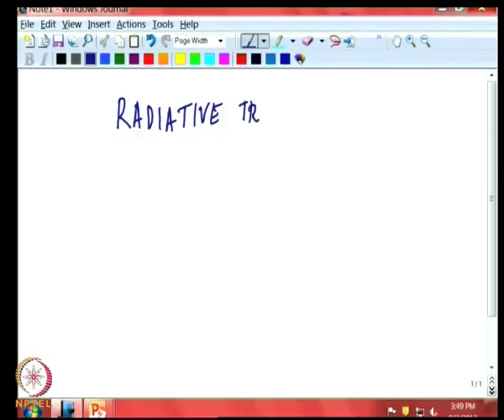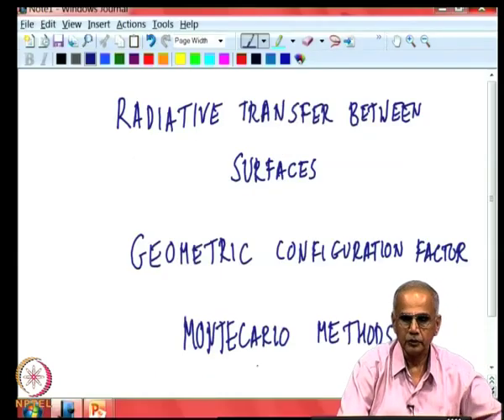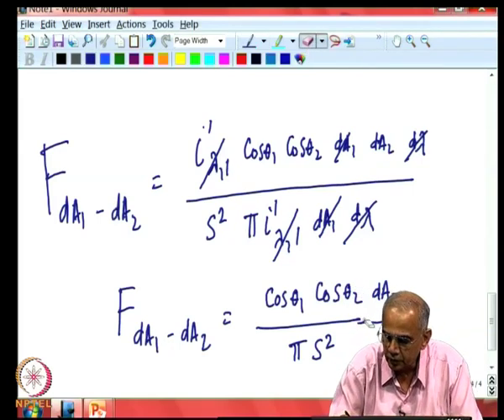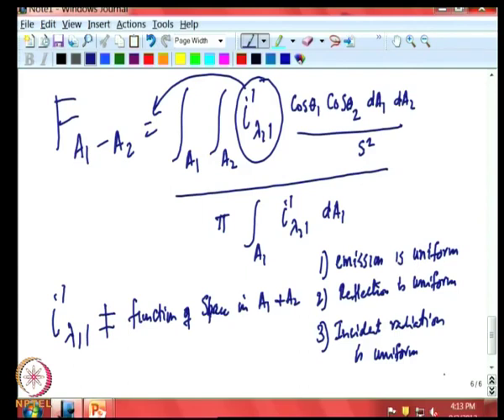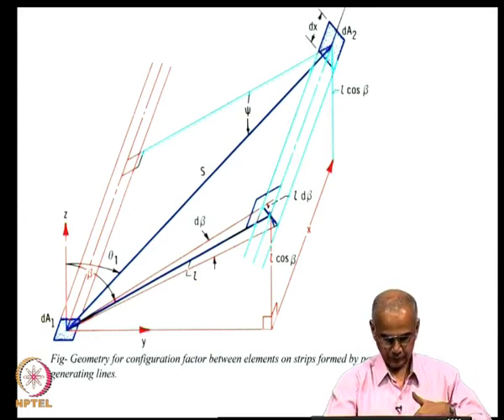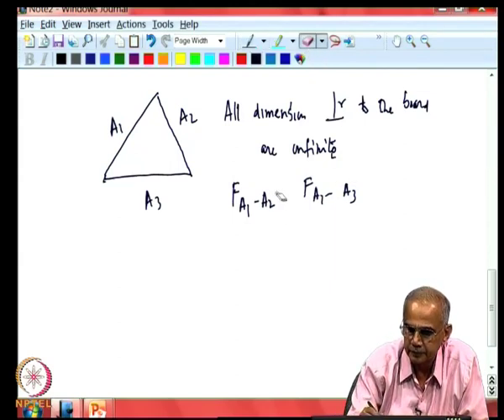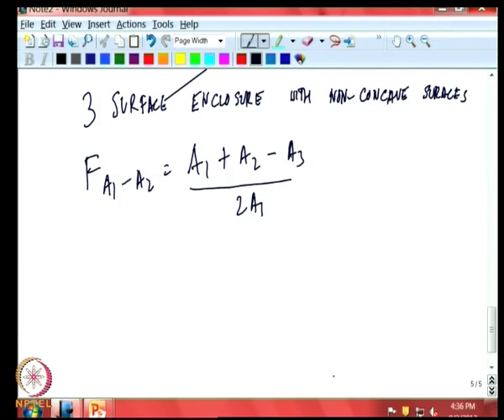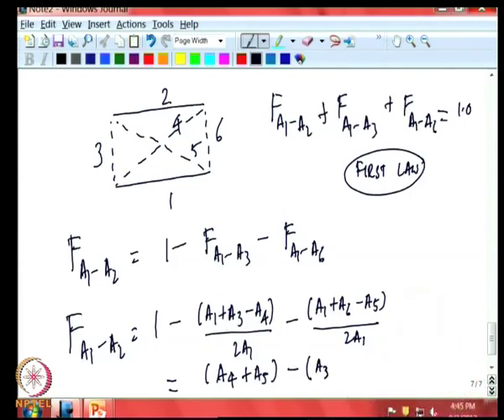Mod-02 Lec-05 Shape factor